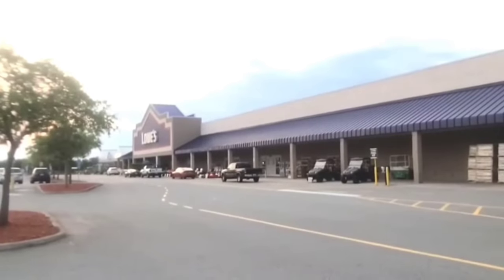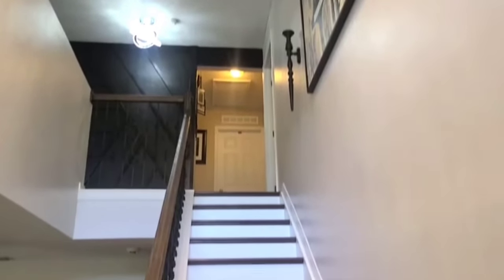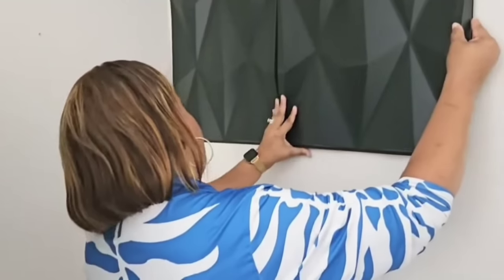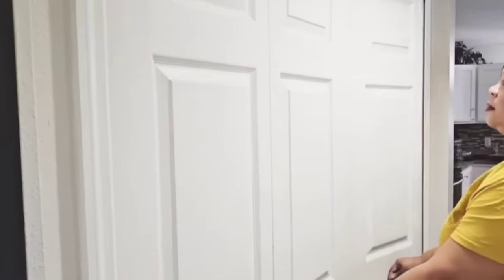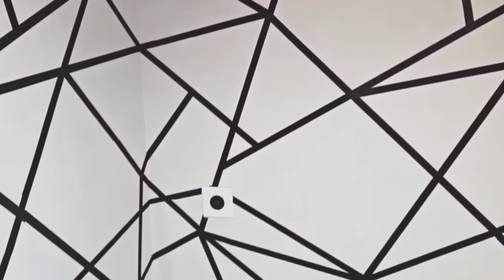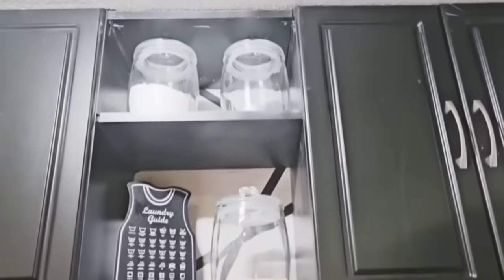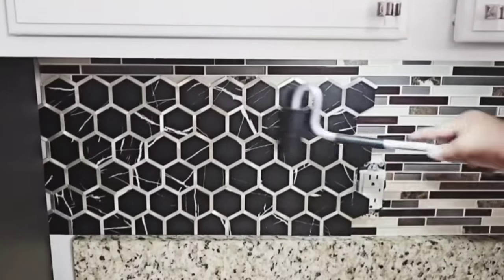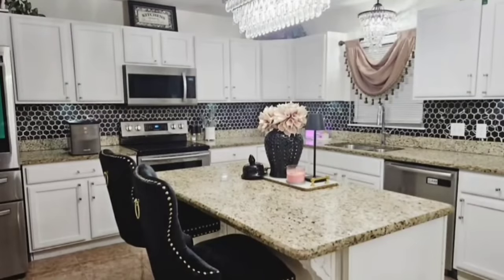1+ Hour Marathon Home Refresh/Improvement Projects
1+ Hour Marathon Home Refresh/Improvement Projects
Hello Luvs! Today, I am sharing a Home Refresh and Home Improvement Project Marathon. In this video, are several of my favorite home refresh and home improvement projects. I absolutely LOVE ALL THINGS HOME... sharing diy projects to inspire you to love your own home. Kick your feet up, grab a snack & beverage, and spend some time with me.

(Companies Mentioned in Videos)
STICKGOO 3D WALL PANELS

Black Cabinets

Code: afd08674
(For New Users & Don't Forget to Download TEMU's APP)